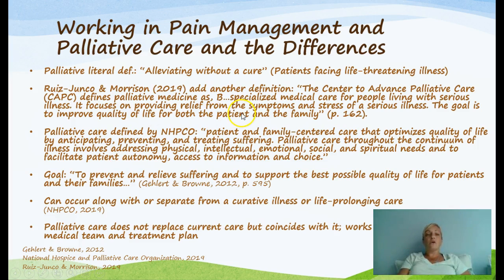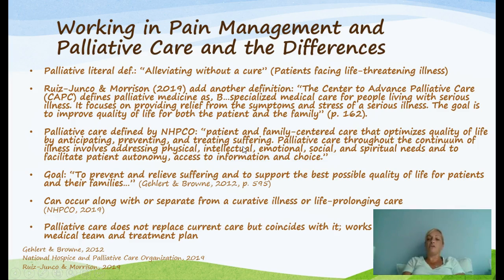SW 684 Pain Management and Palliative Care